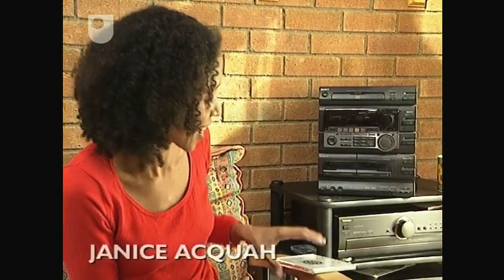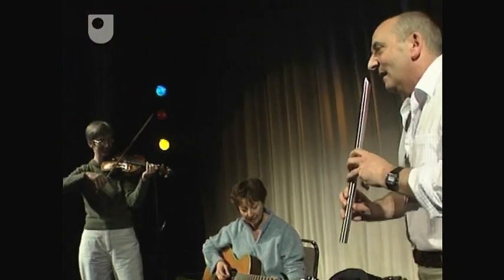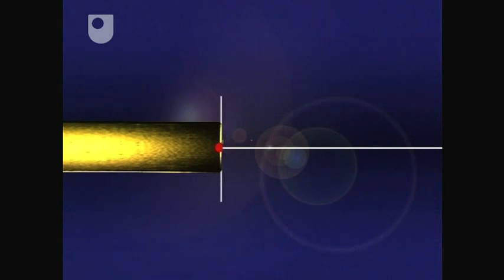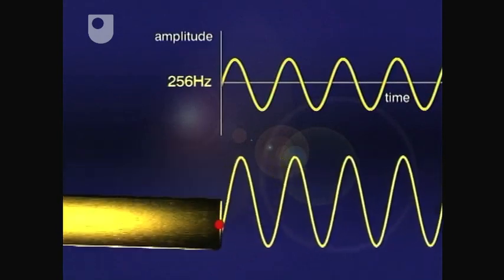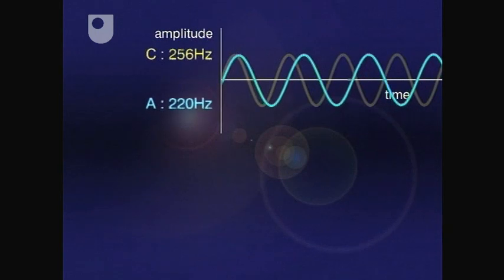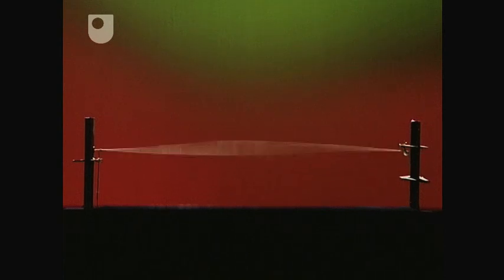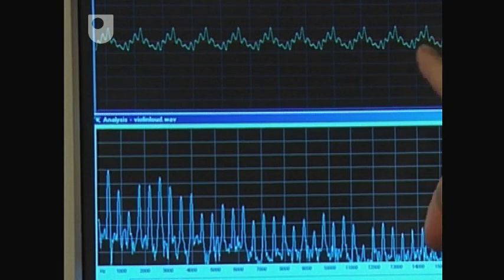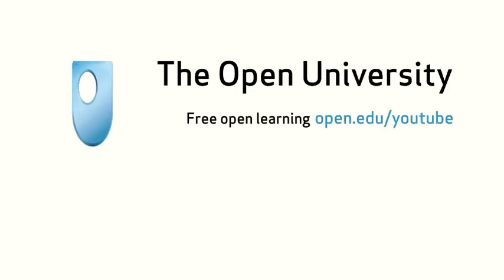Waves and Harmonics - The Sound of Silence (1/2)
Understand how a musical note is made up by plotting amplitude against time.